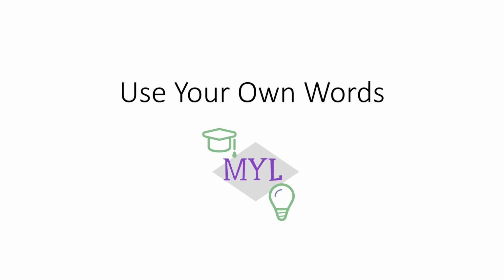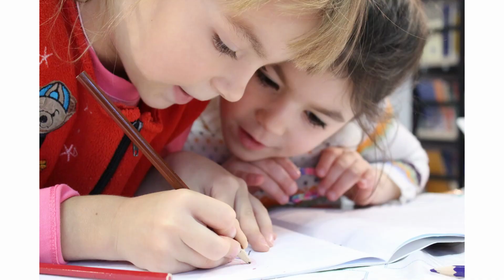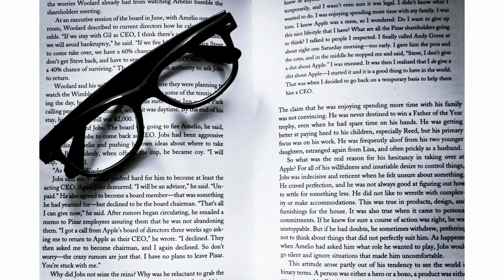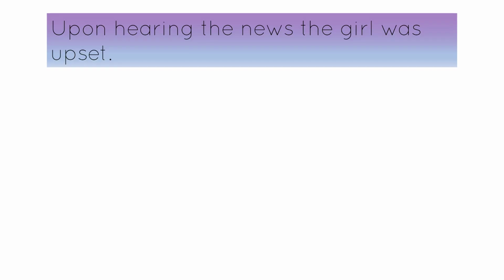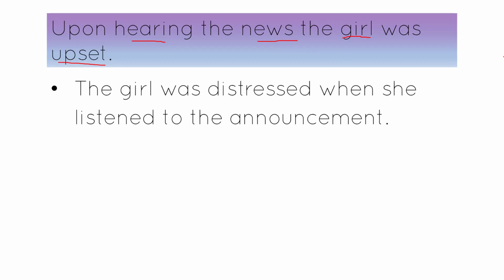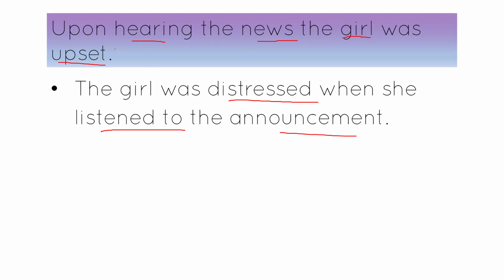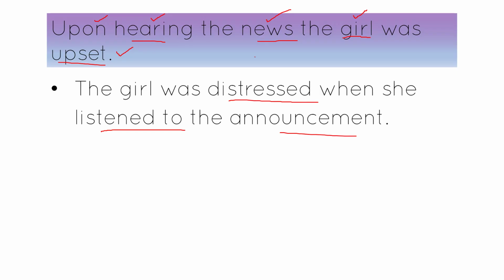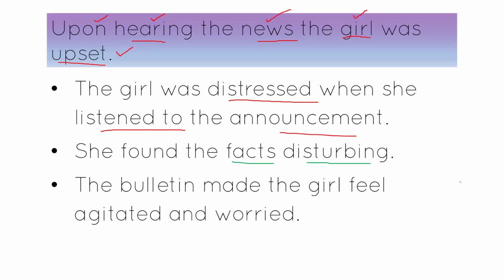2.3 Why did the rules change?